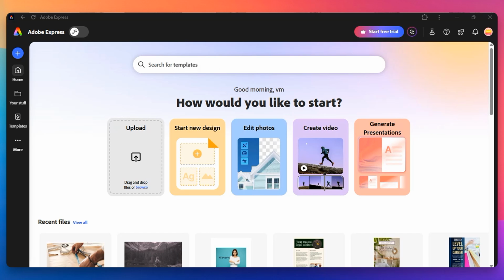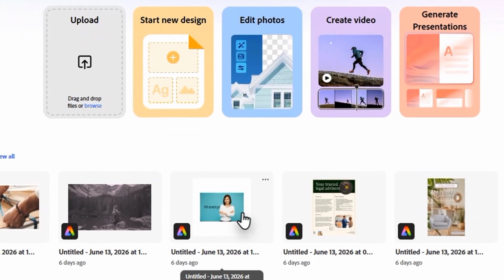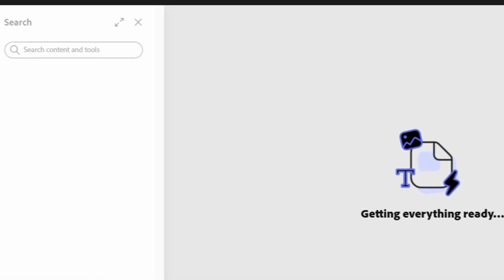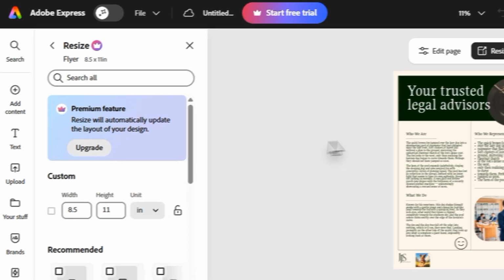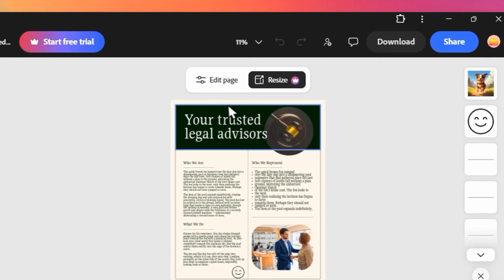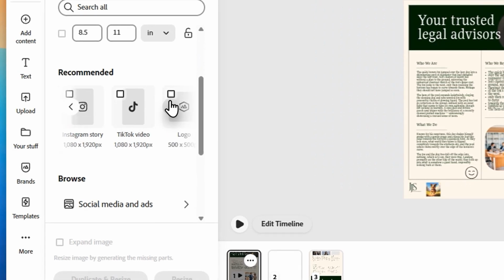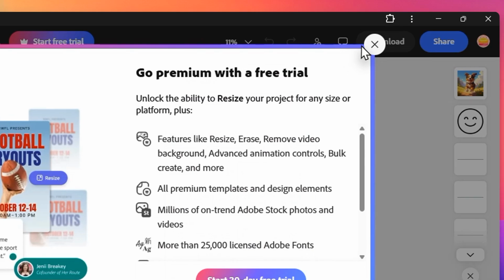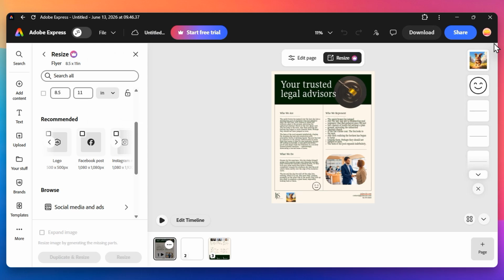How To Change Page Size In Adobe Express (Full Guide)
Learn how to quickly resize your designs for any platform. This tutorial covers the exact steps to modify your canvas dimensions so your content looks perfect everywhere.

In this video, you will learn:
- How to access the resize menu in Adobe Express
- How to choose from preset social media sizes
- How to enter custom pixel or inch dimensions
- How to ensure your design elements scale correctly